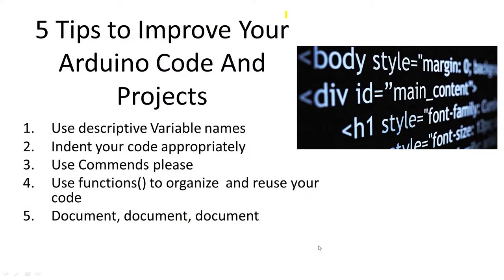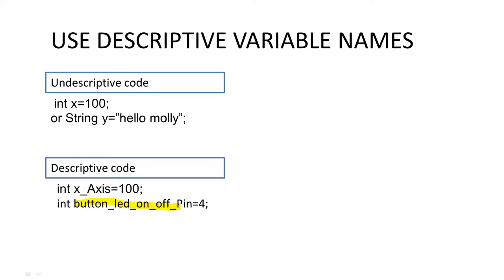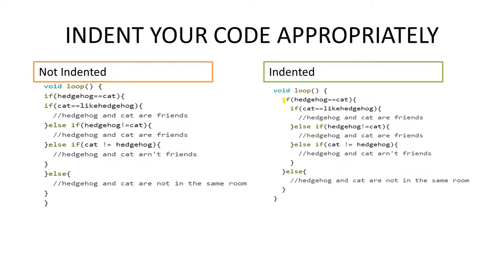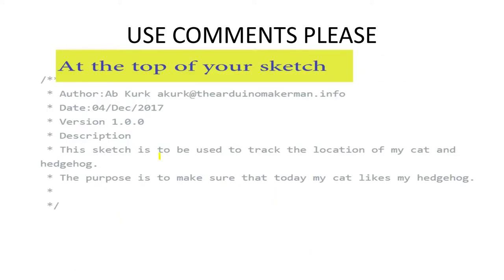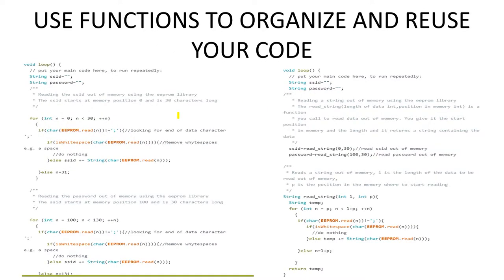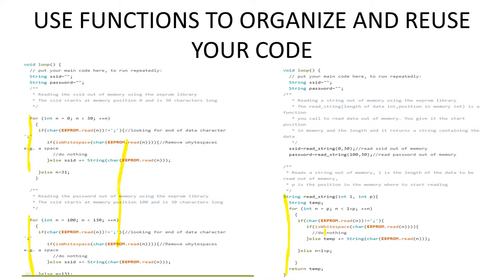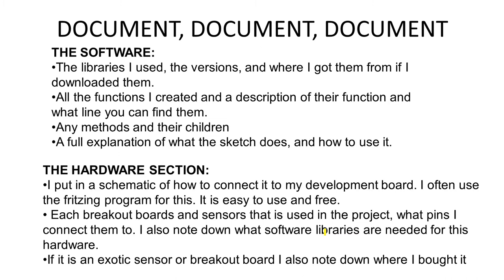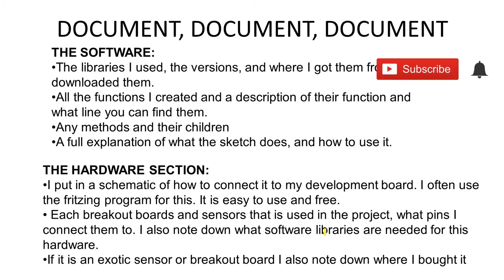5 Tips on how to Improving your Arduino code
These 5 tips can help you write better, and more functional code for your Arduino projects. These helpful tips help you understand how important it is to use descriptive variable names, indent your code, use comments, the use of functions to make your code more reusable, and write  documentation for your projects.

These  5 tips are useful for both novice makers/developers and more advanced ones.  They are often overlooked making an otherwise great project a nightmare to deal with.